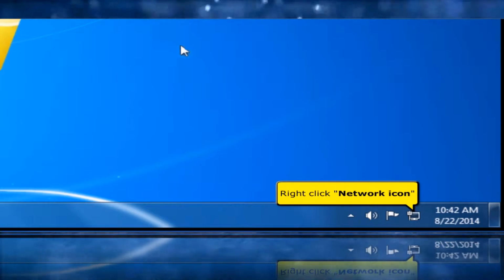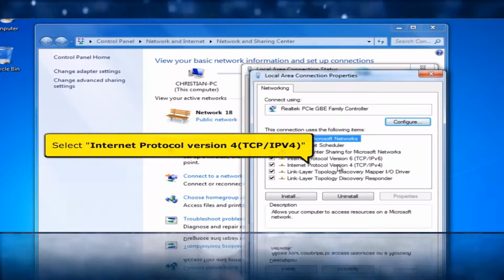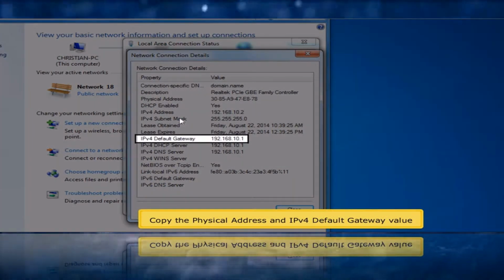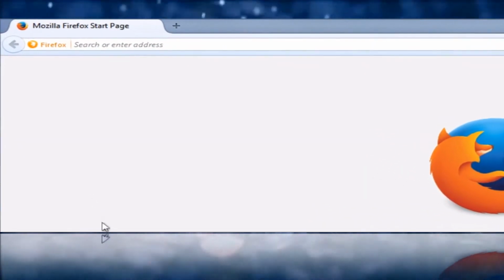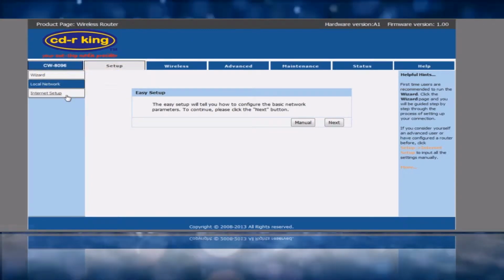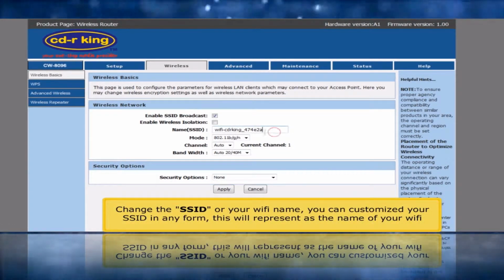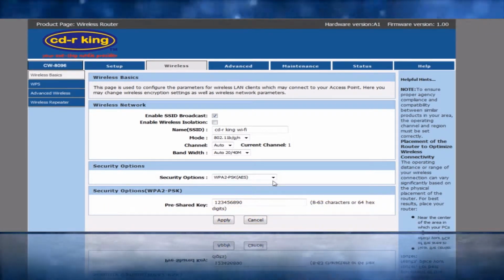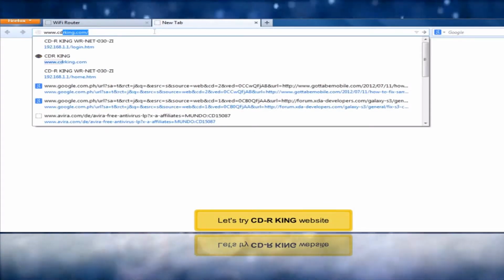WIRELESS-N AP ROUTER IN WINDOWS 7 DHCP (WR-NET-053-CC)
Procedure on how to configured WIRELESS-N AP ROUTER IN WINDOWS 7 DHCP (WR-NET-053-CC) on PLDT, GLOBE, DIGITEL, WIMAX, WI-TRIBE and INTERNET CABLE Provider